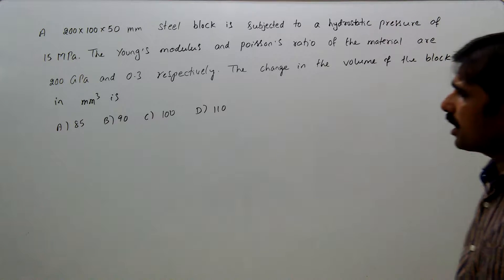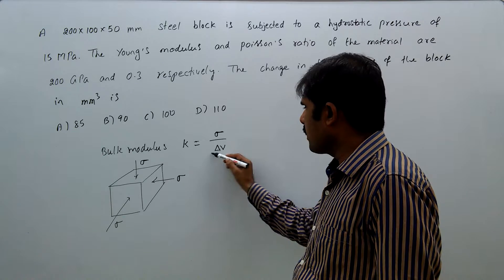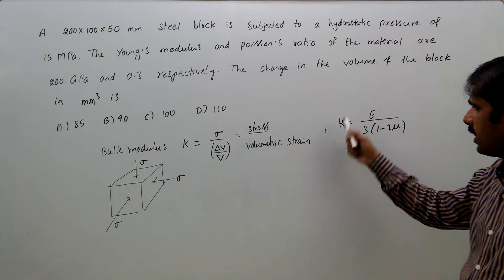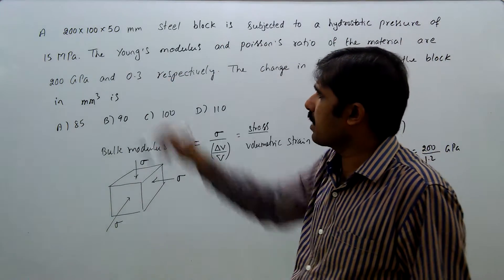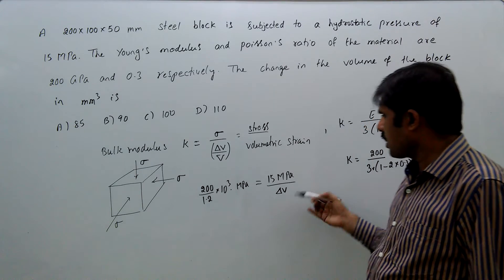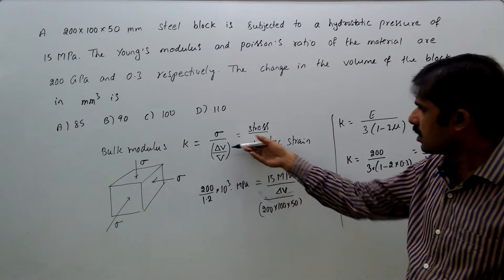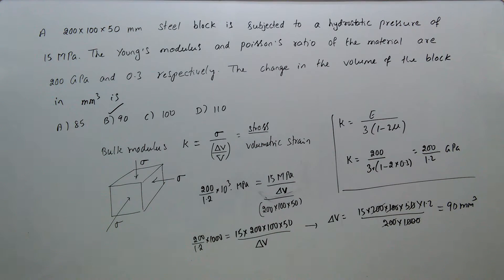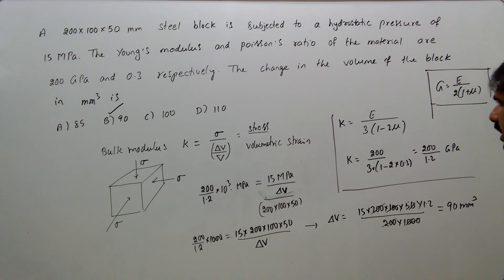strength of material, gate, elastic constants